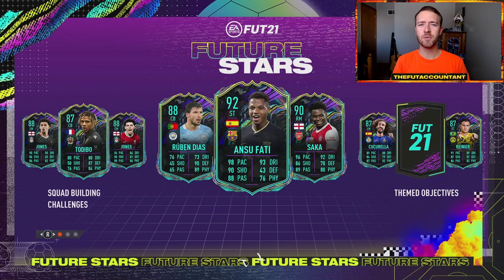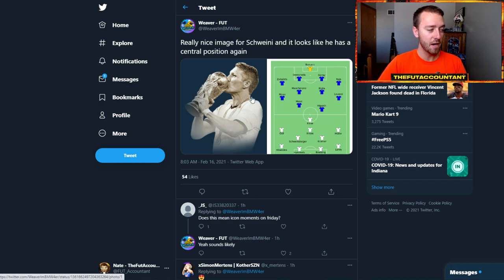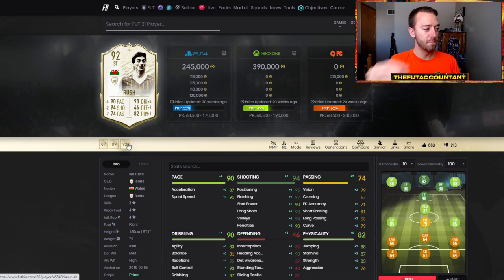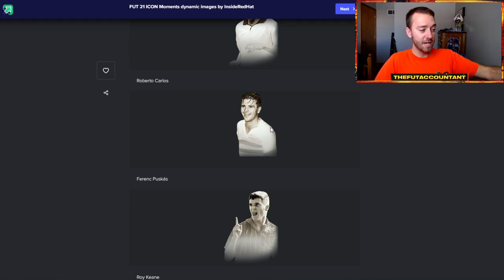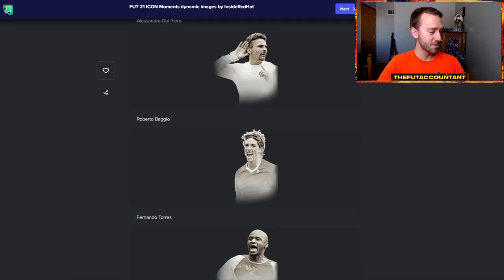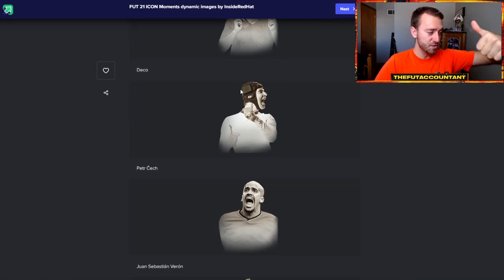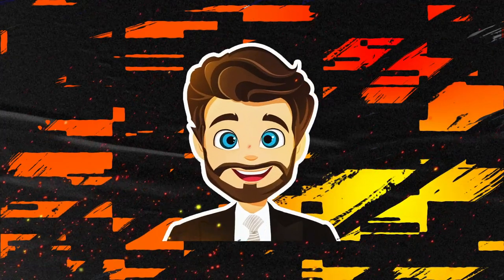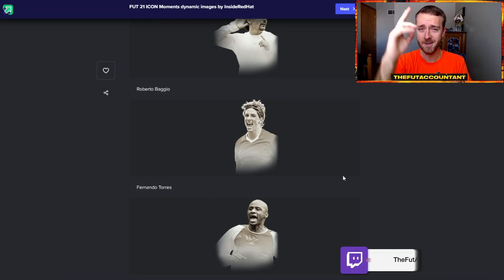ICON MOMENTS CONFIRMED! NEW DYNAMIC IMAGES RELEASED FOR ICON MOMENTS! FIFA 21 Ultimate Team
Icon Moments dynamic images were released earlier today! What does it mean for Icon Moments being confirmed? We take a look at the images, potential upgrades, and market movements nowt that Icon Moments are confirmed to be coming soon in FIFA 21 Ultimate Team.